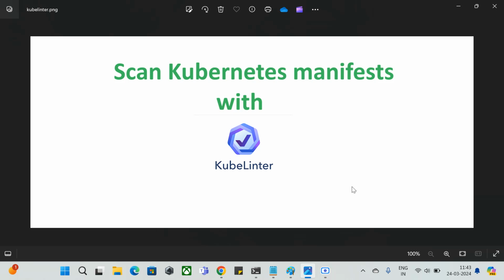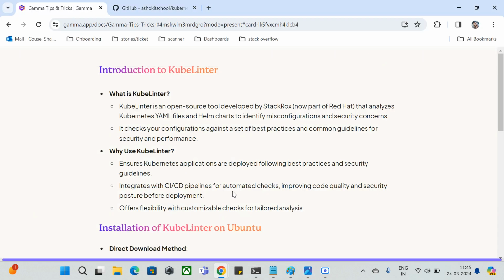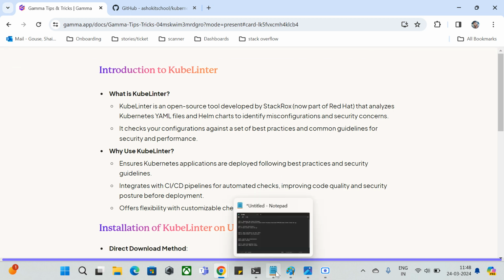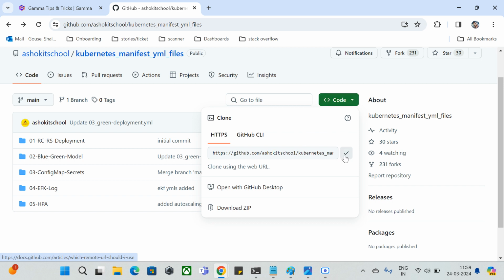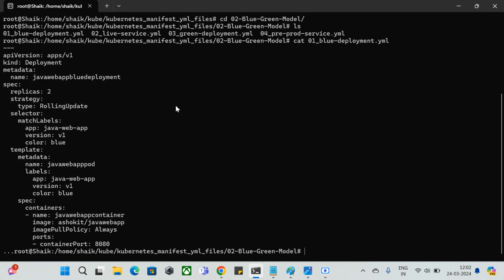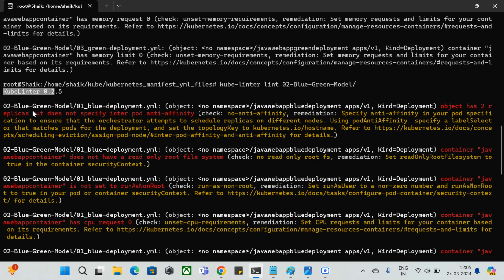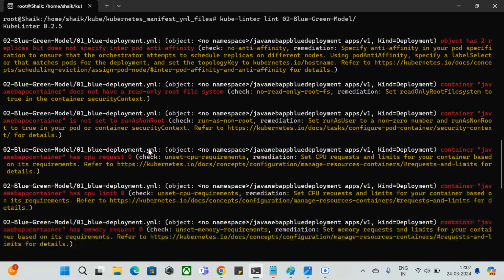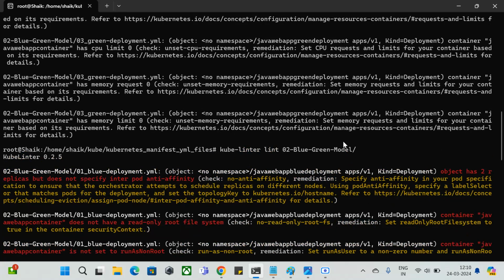Mastering KubeLinter | Ensure Kubernetes Best Practices and Reliable Deployments | DevSecOps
Join us in this comprehensive guide as we dive into the world of KubeLinter, an essential tool for Kubernetes users. Whether you're a DevOps engineer, a Kubernetes administrator, or simply a cloud enthusiast, this video is tailored to help you understand and implement KubeLinter to enhance your Kubernetes configurations

STEP 2: Extract the Binary:
tar xf kube-linter-linux.tar.gz

STEP 3: Move the Binary to Your PATH:
sudo mv kube-linter /usr/local/bin/

STEP4: Verify the Installation:
kube-linter version

STEP 5: SCAN THE MANIFEST FILE
kube-linter lint "PATH OF FILES"